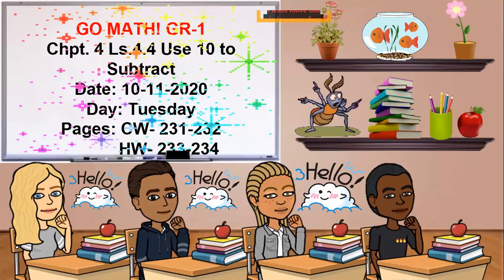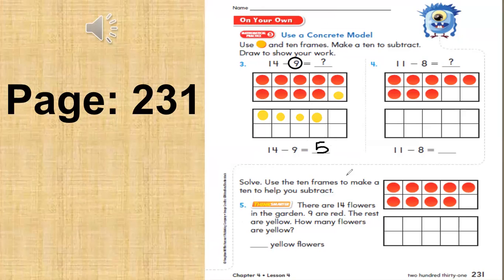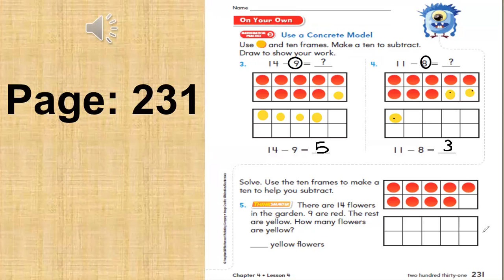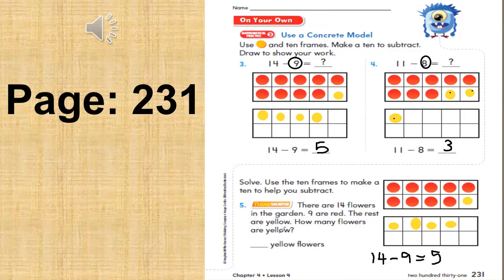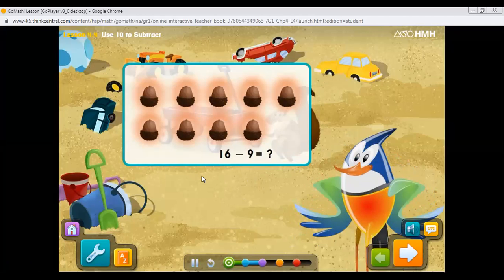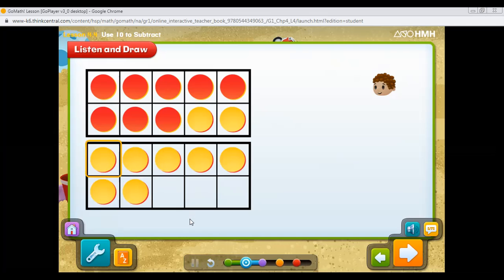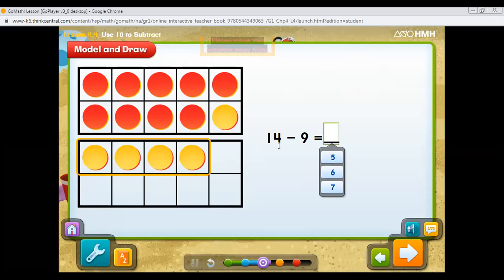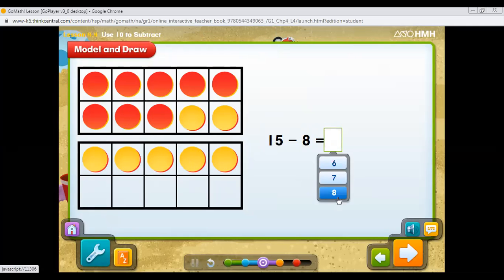Go Math Gr 1 Ls 4 4